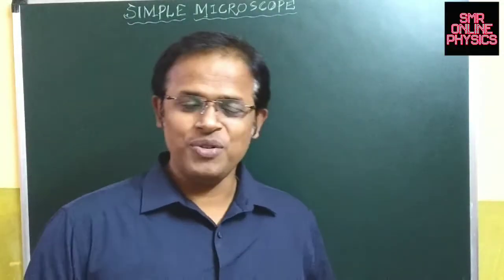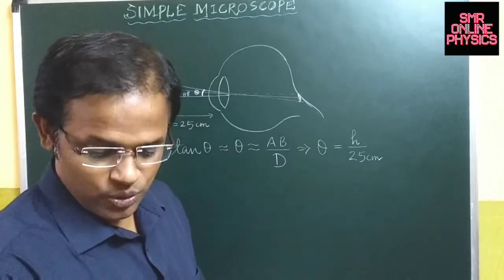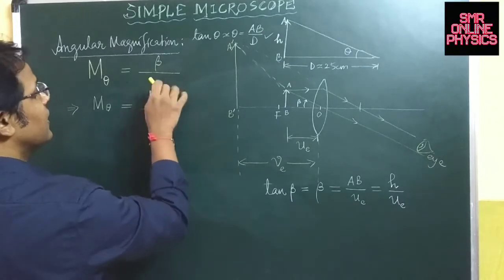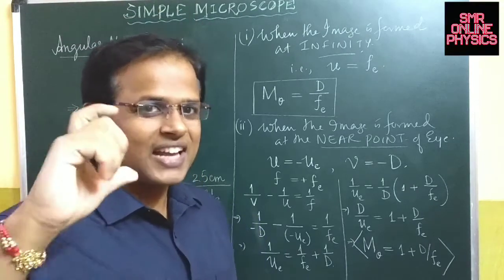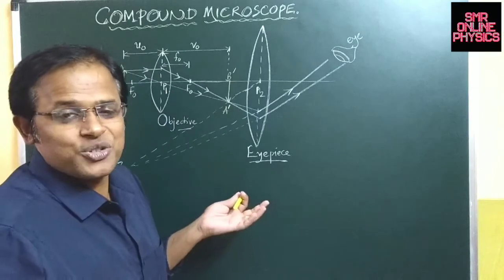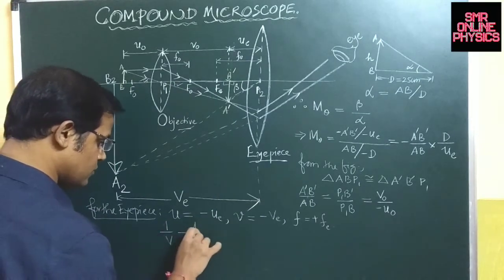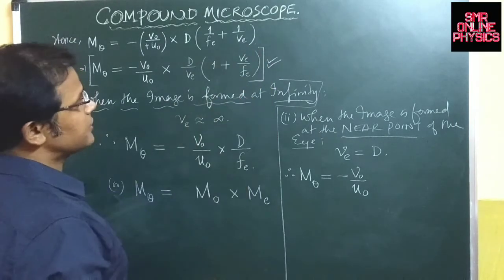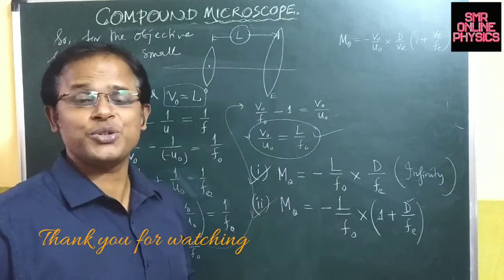THE MICROSCOPE - SIMPLE and COMPOUND MICROSCOPE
How a convex lens acts as magnifier and a combination of lenses acts produces a compounding effect is discussed in details with all the necessary diagrams and equations for Angular magnification. Should prove beneficial to all students of Physics. Happy Learning always.

** I am Mahesh, MSc BEd, a teacher at heart and by profession for the past 15 years. With experience of teaching young kids at school, i thought to SHARE my knowledge of the subject  Online via my YouTube channel SMR ONLINE PHYSICS. Thank you all for all the love and support.